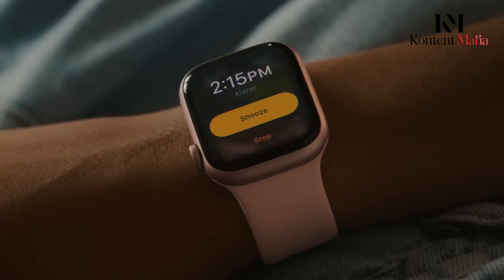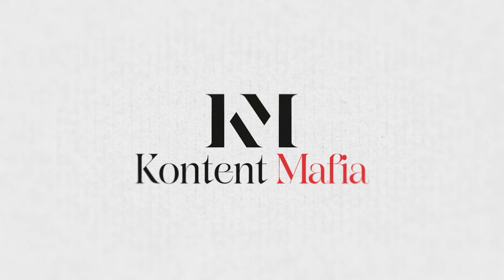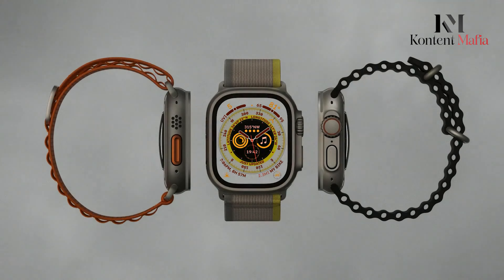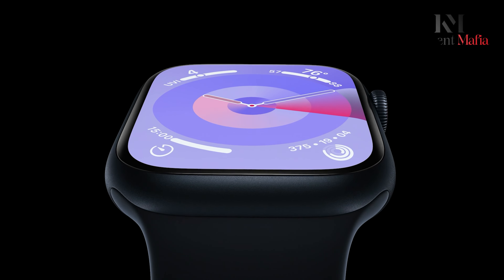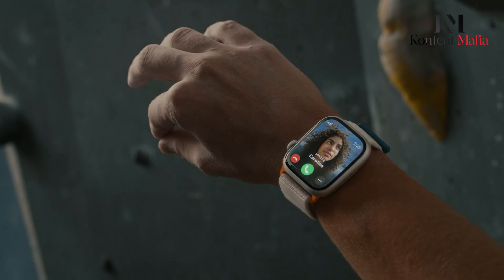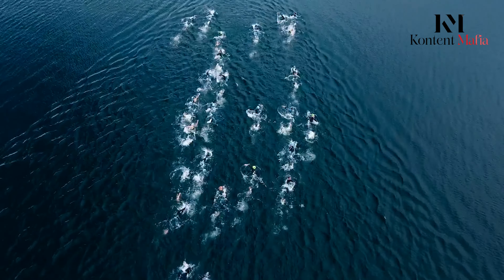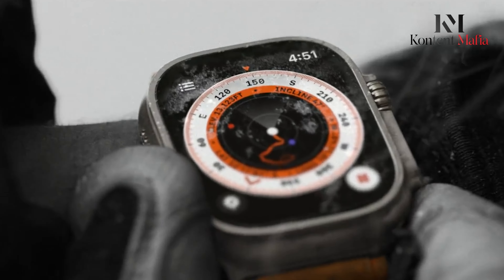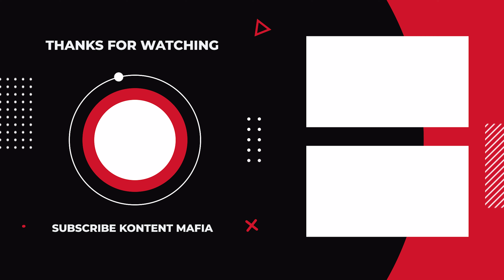Apple Watch Ultra 3 - Unexpectedly Disappointing?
Apple Watch Ultra 3 is rumored to release very soon. But it may not live up to the hype. We explore potential features and compare them to current models and competitors. Will it be the game-changer fans hope for? Our speculation covers possible pros and cons, giving you early insights about the Apple Watch Ultra 3. Stay informed about this upcoming wearable before its release.